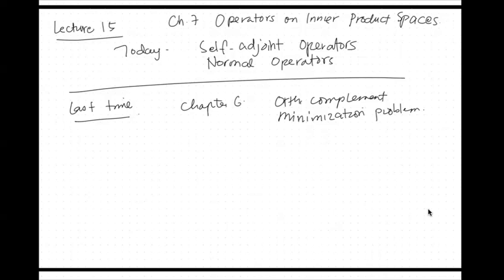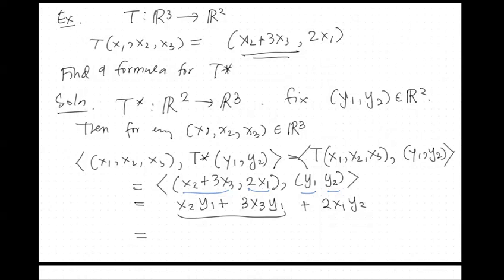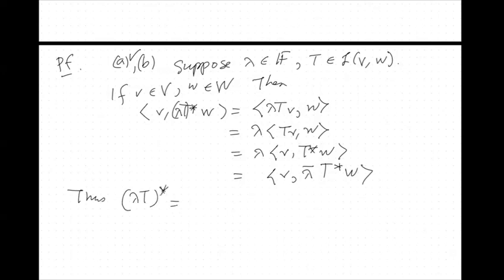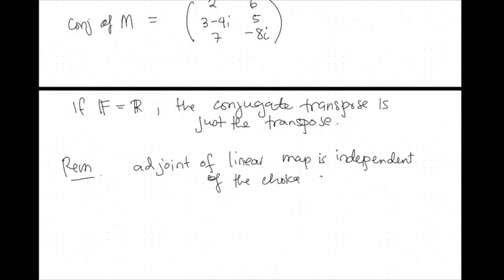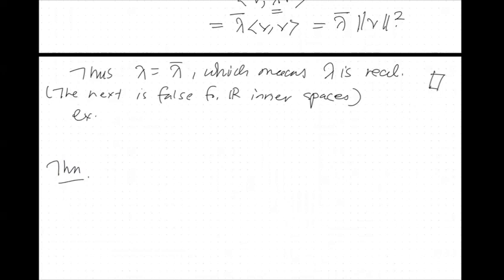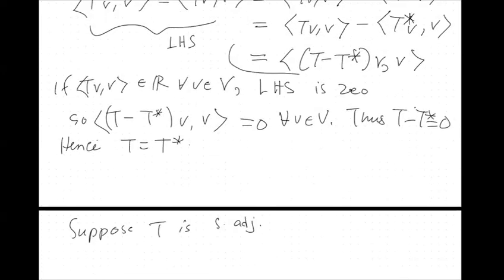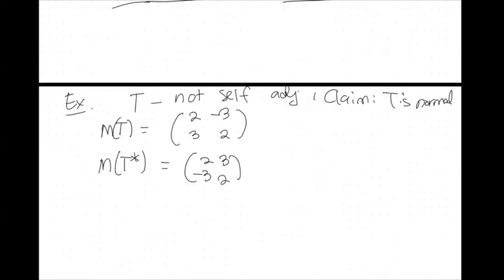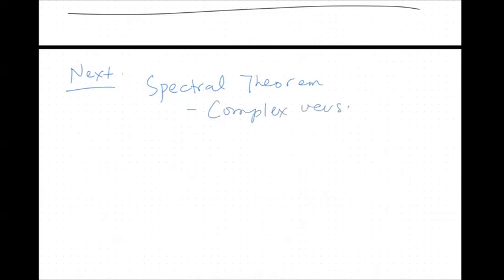Linear algebra L15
Topics: adjoint of a linear map, self adjoint and normal operators